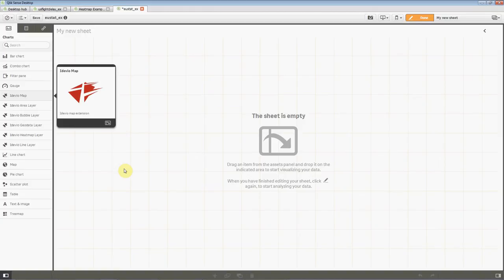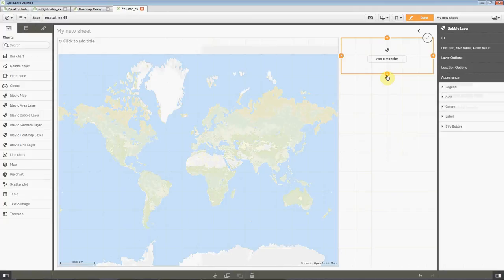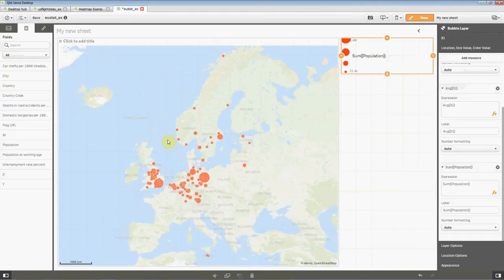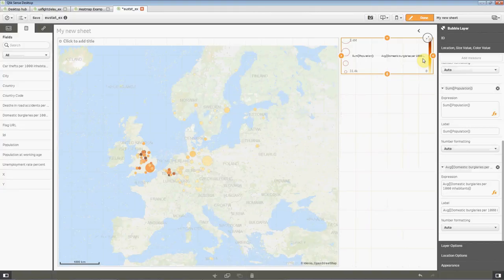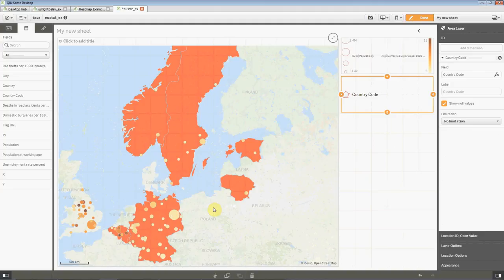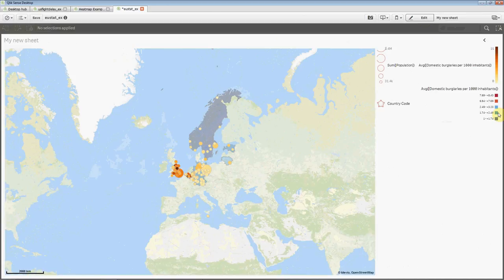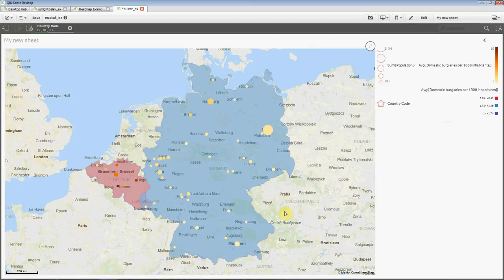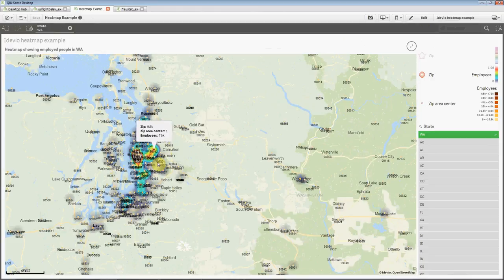Idevio Maps for Qlik Sense preview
Short demo of how the new Idevio Maps works.